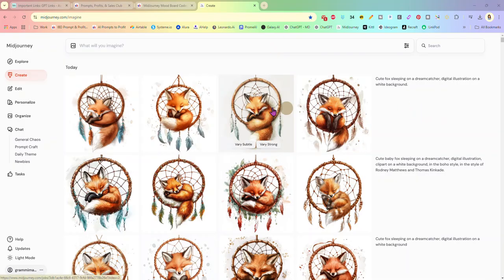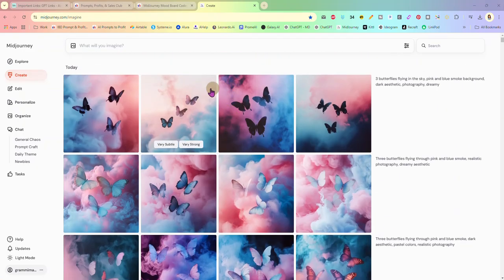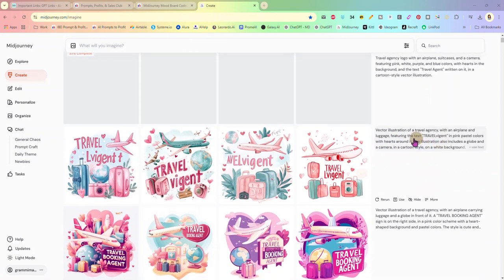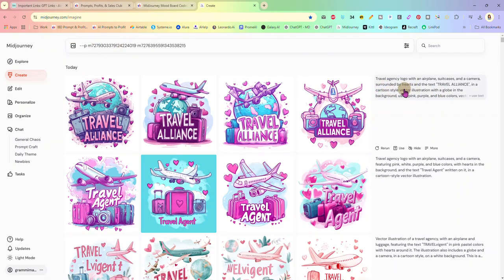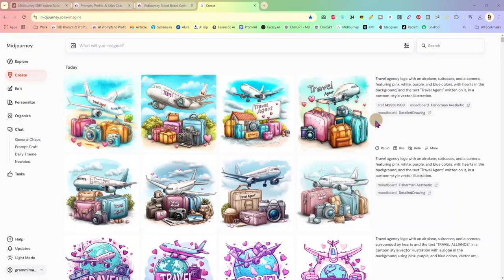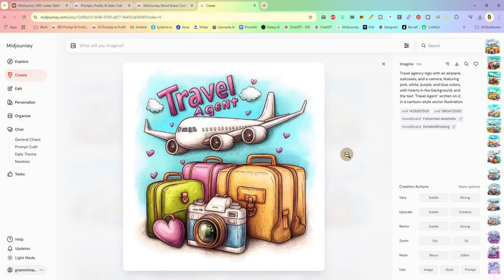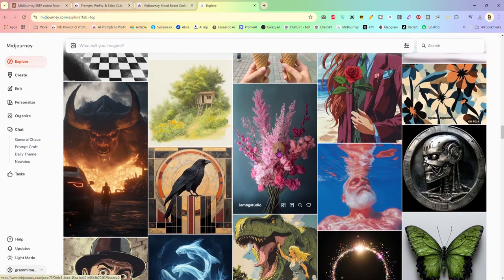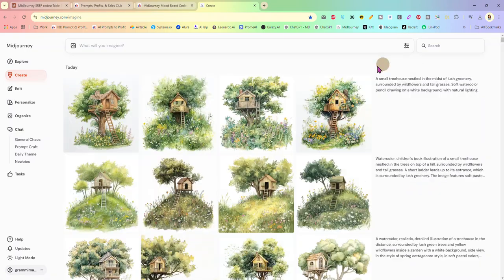MidJourney New Features - Describe & Multiple sref Codes + Mood Boards